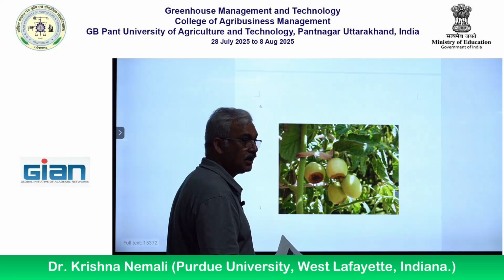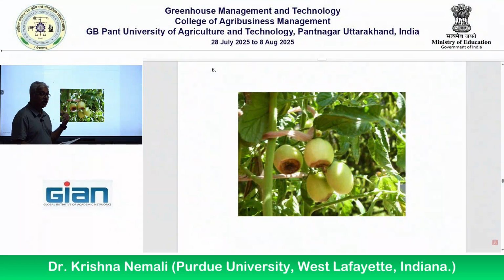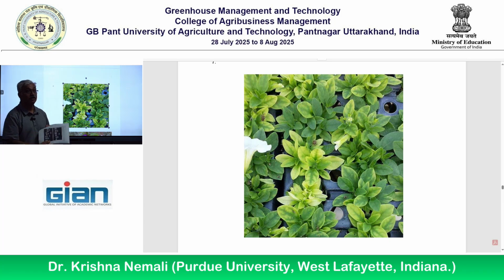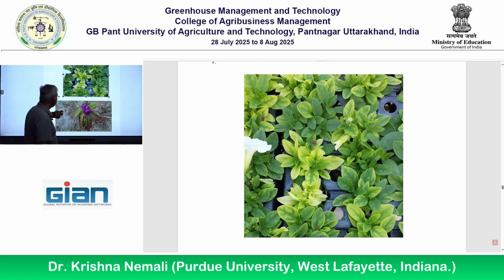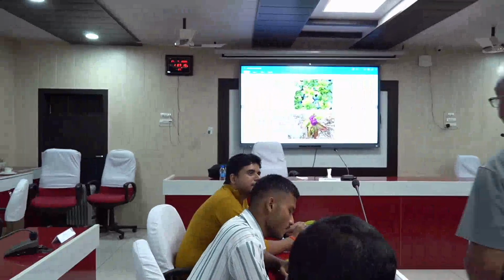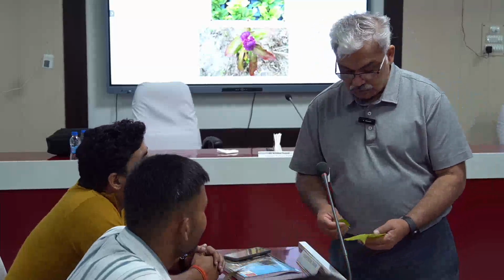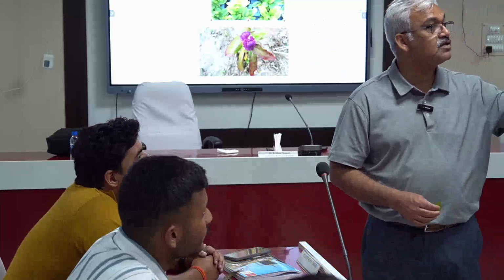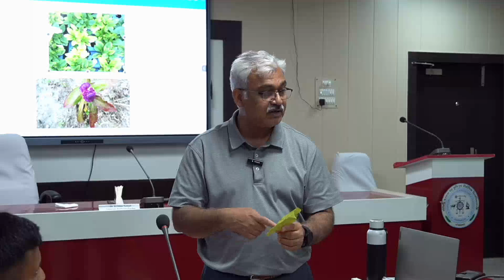14. T04 - Substrate Water Status